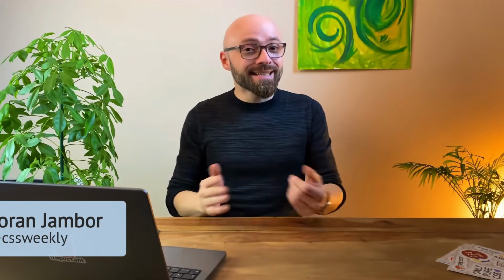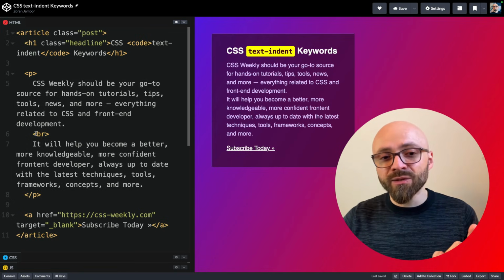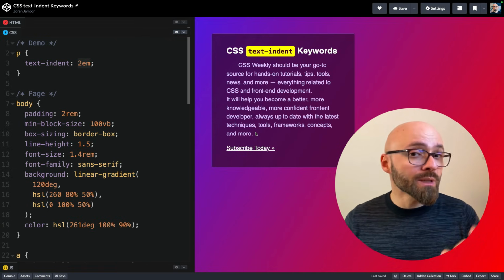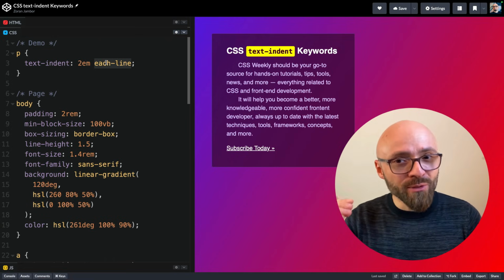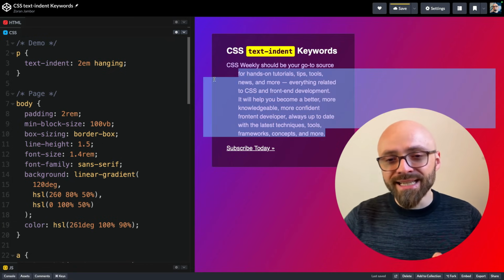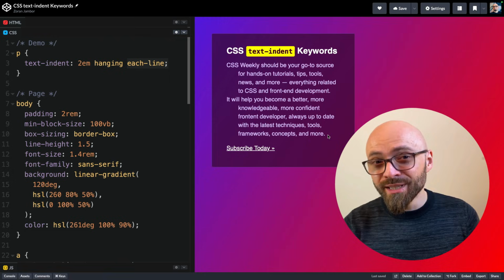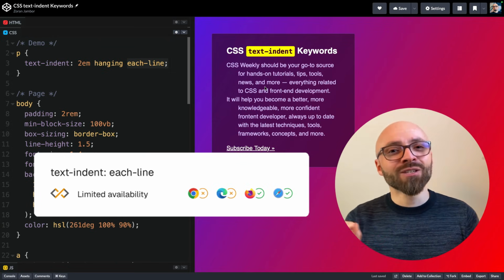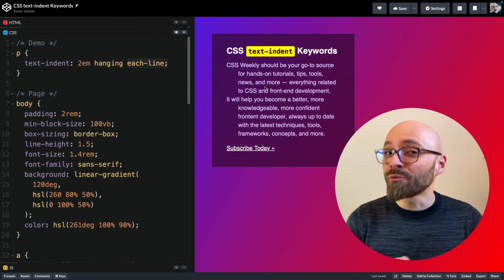CSS text-indent Keywords?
A brief guide on how to use CSS text-indent keywords, each-line and hanging to improve your typography.

📖 Chapters
00:00 Intro & demo setup
00:24 How text-indent each-line keyword works
00:57 How text-indent hanging keyword works
01:34 Browser support for each-line and hanging keywords